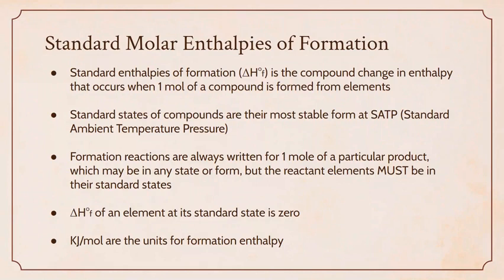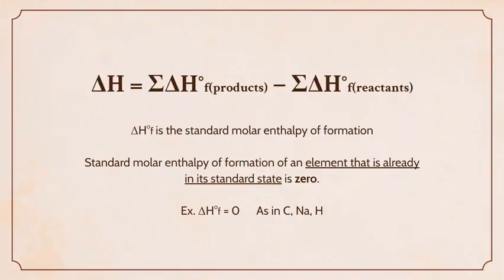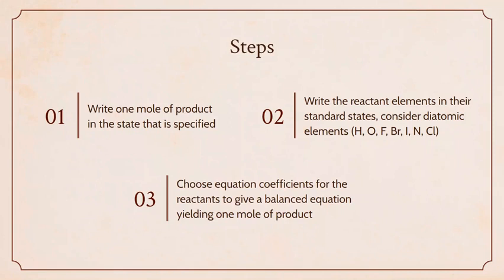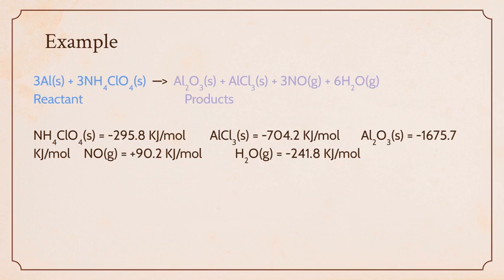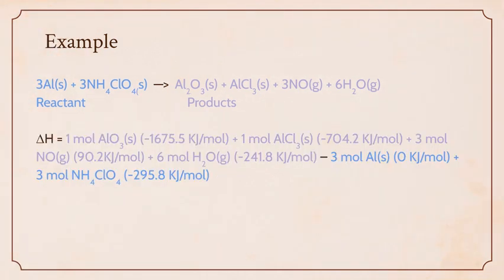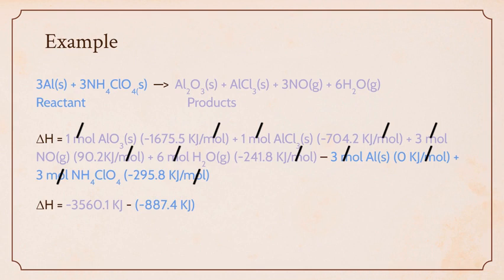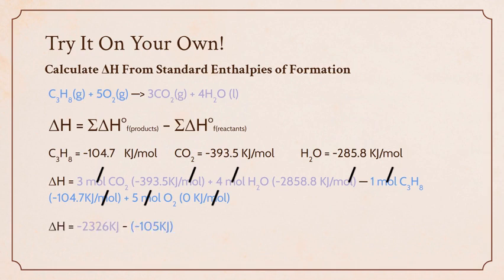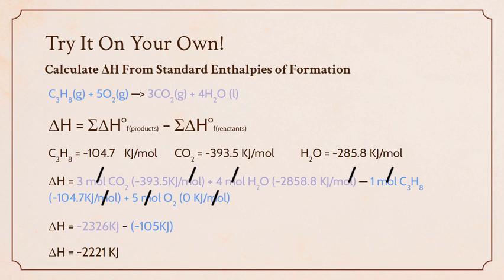Standard Molar Enthalpies of Formation